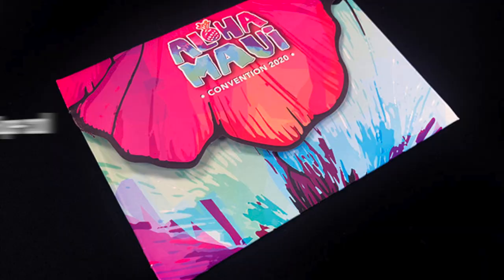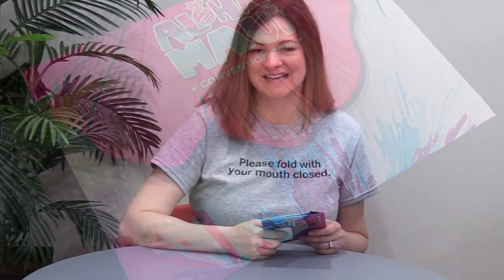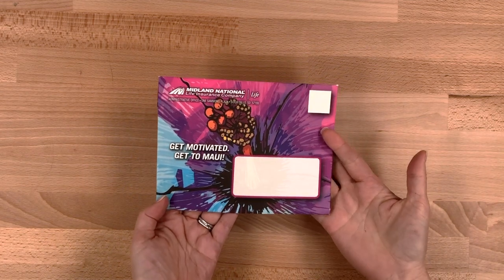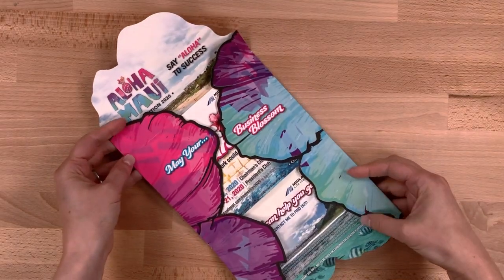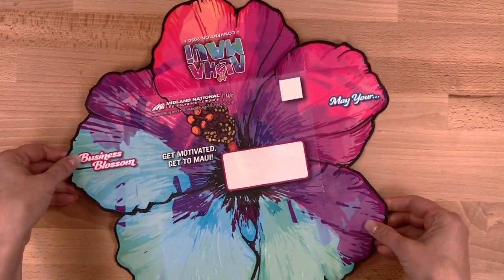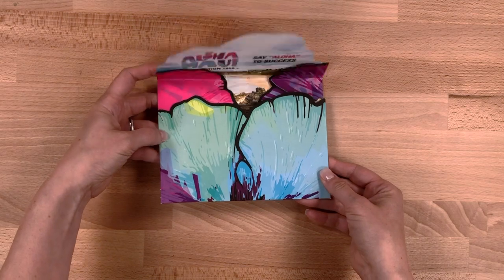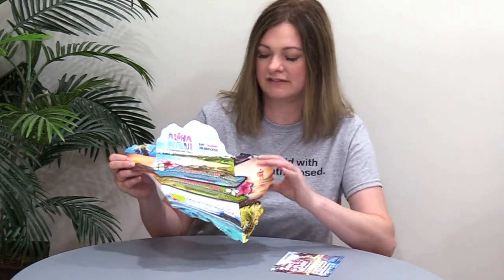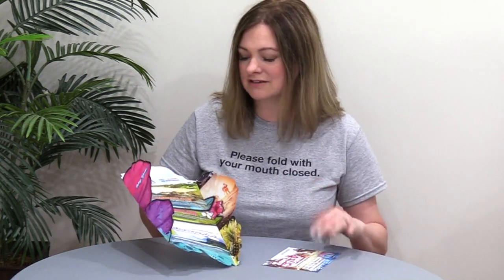FOW #560: Aloha! Shaped Two-Way Gate Mailer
Aloha! Shaped Two-Way Gate Mailer. Trish Witkowski shares her super-cool folding samples and helpful production tips. for folding ideas, downloads, and templates.